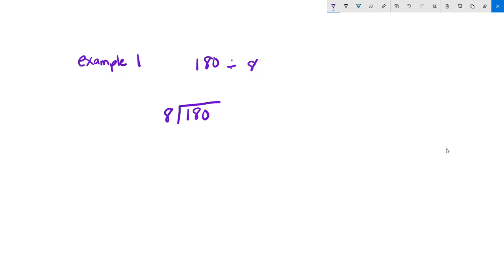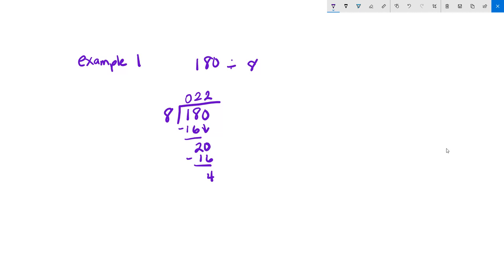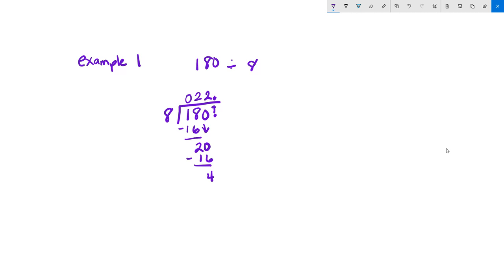Dividing Decimals by Whole Numbers Example 1